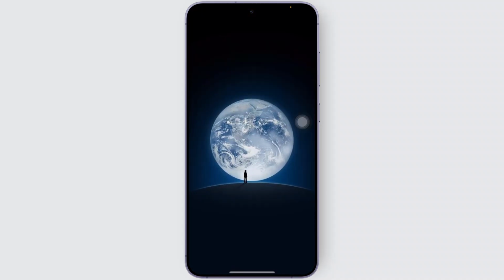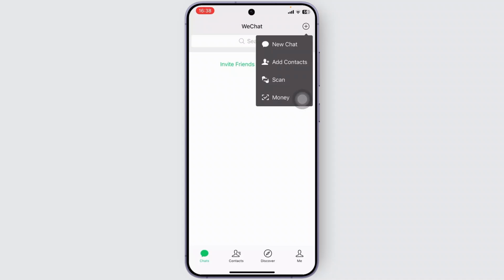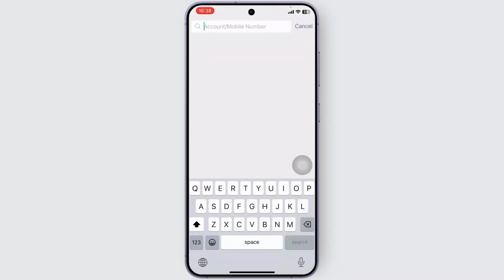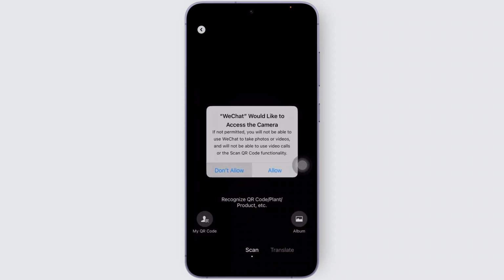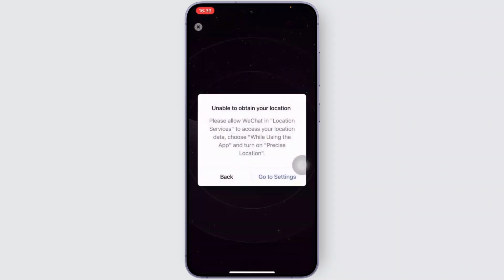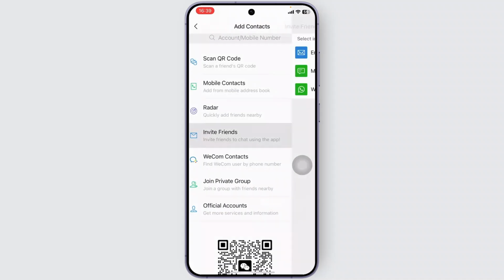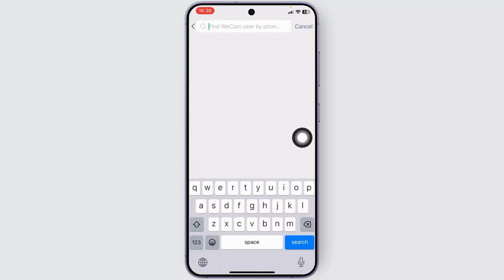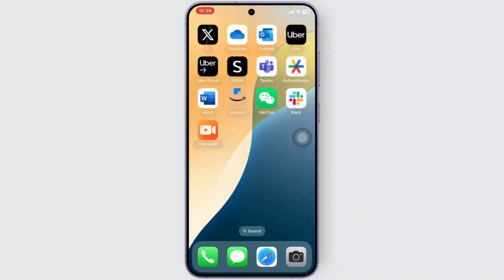How to Add Friends on WeChat (EASY)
Want to connect with friends on WeChat? This video will guide you through the steps to add friends on WeChat quickly and easily. Whether you're asking, "How do I add someone on WeChat?" or need help using friend search options, this tutorial has you covered. Learn how to add friends using WeChat ID, phone number, QR code, and more. Watch now to see how you can add friends on WeChat today!

Timestamps:
00:00 How to Add Friends on WeChat
00:10 How Do I Find and Add Someone on WeChat?